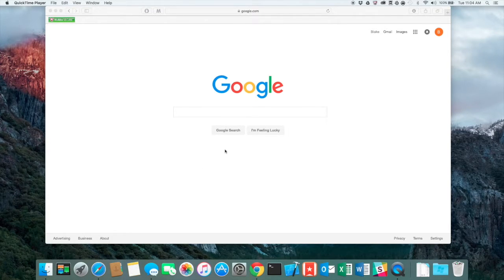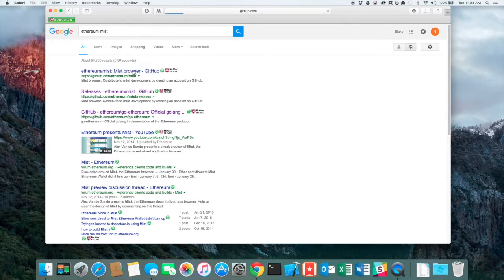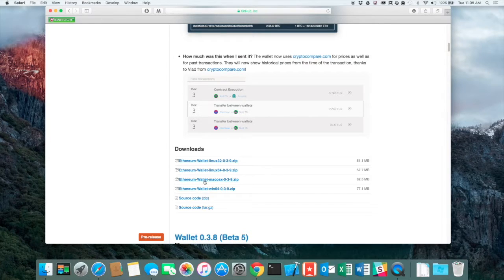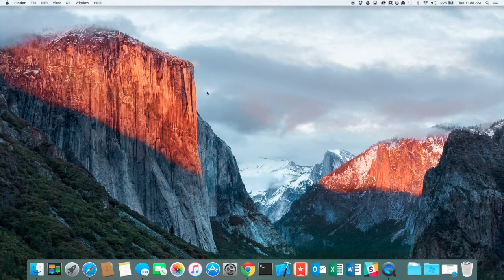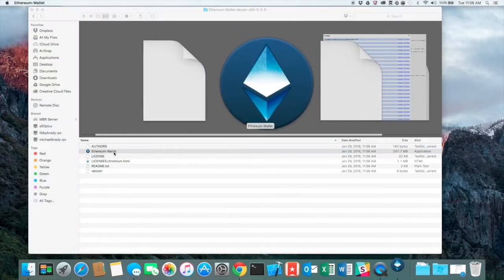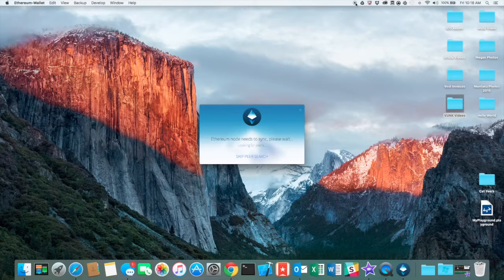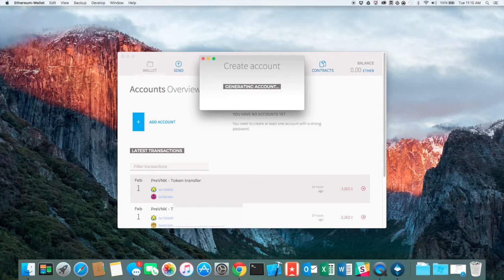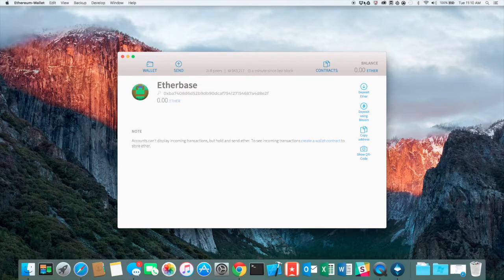Mist Browser 0.3.9 Install Tutorial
This a quick How-To on the downloading and setting up the Ethereum Mist browser version 0.3.9 Beta 6 on Mac OSX.